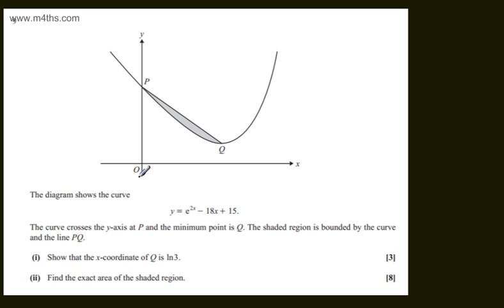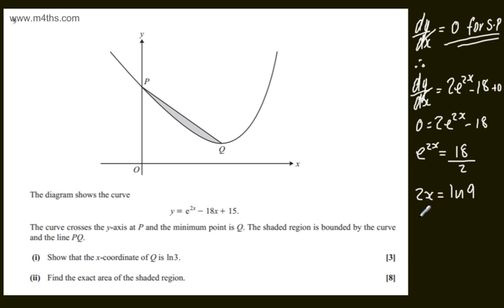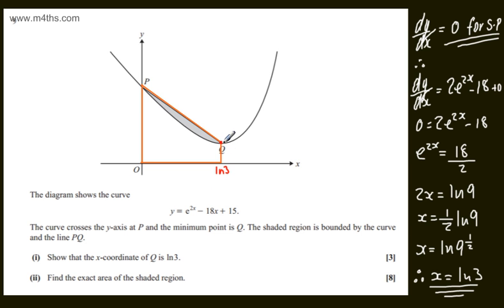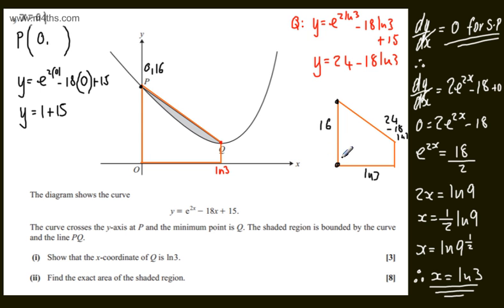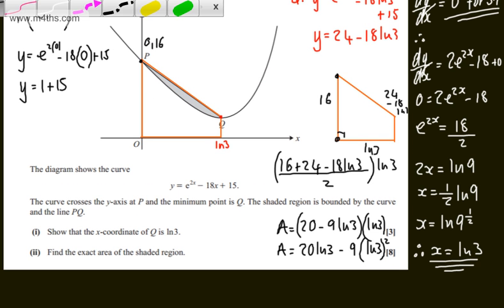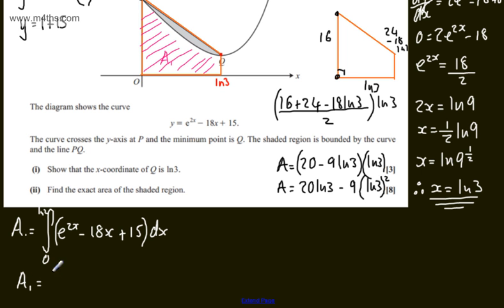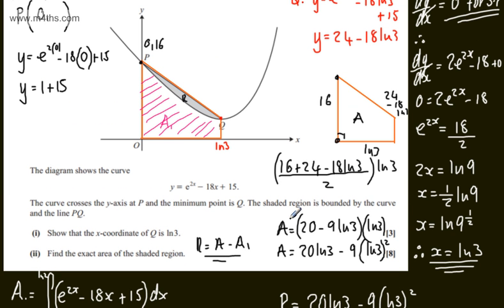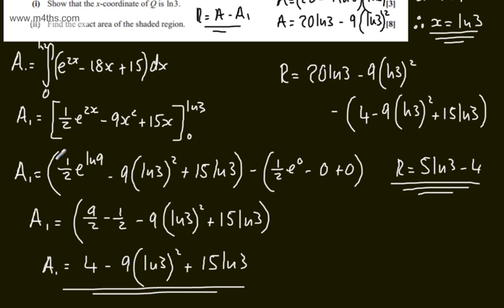q9 Core 3 C3 OCR June 2013 A2 Past maths paper Exam mathematics solutions